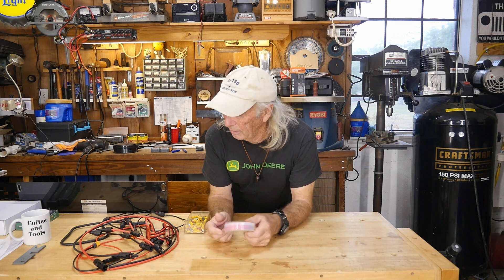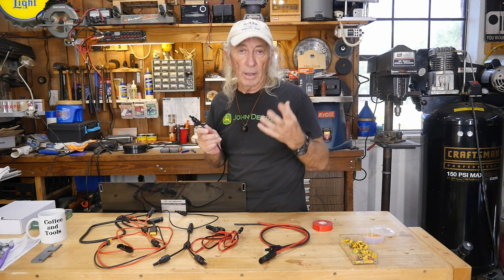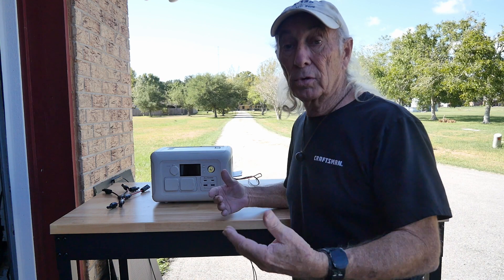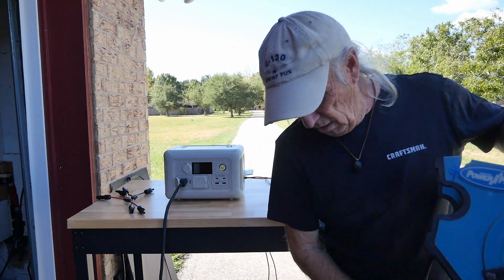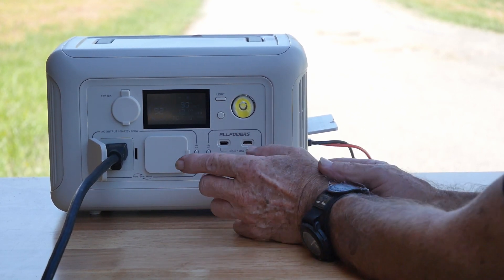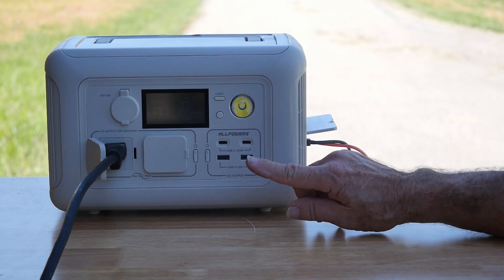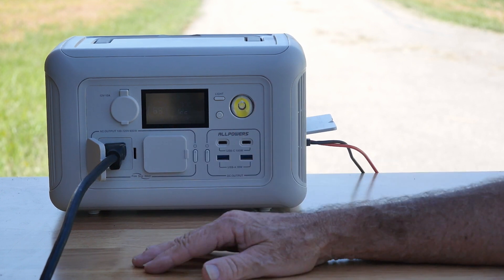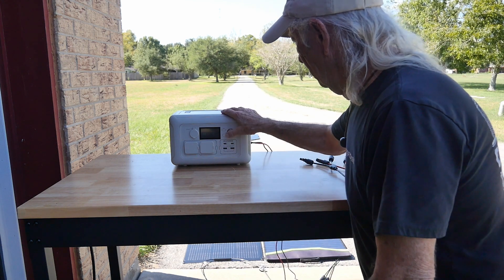Solar panels series VS parallel output and basic wiring ,Coffee and tools ep 378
Y connector

Other topics on this channel include:
Wood projects, tools, tool repairs, custom jigs, basic wood shop work, wood tools, 3D printers, RV repairs, car repairs, custom work, metal, welding DIY, lasers, CNC, solar, solar power and panels, power stations,